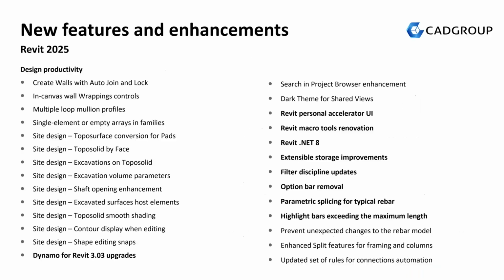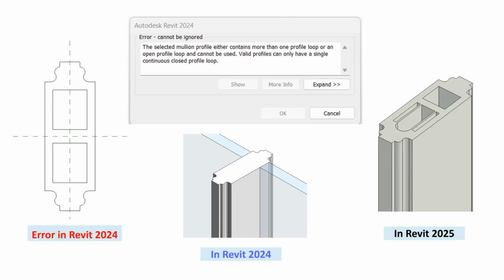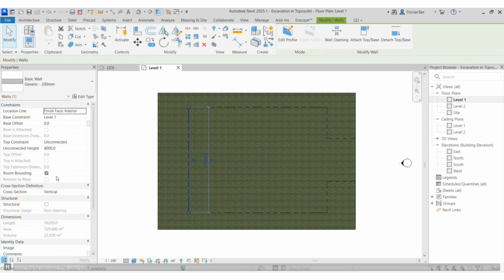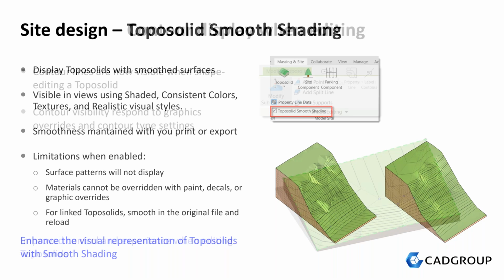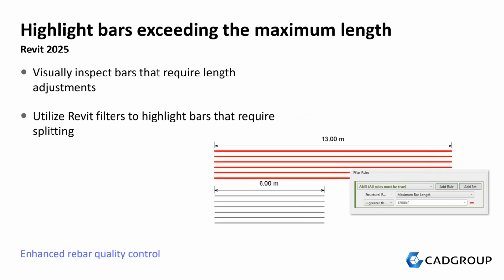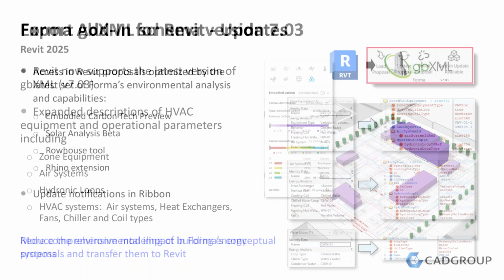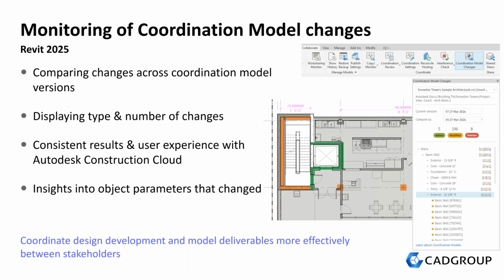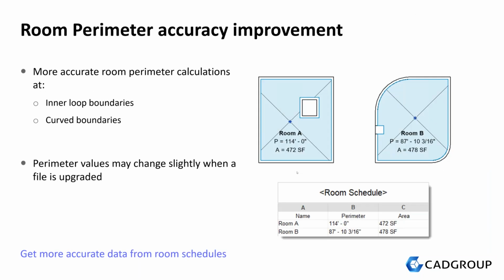Cadgroup Webinar | What's New in Revit 2025?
The wait is over! On the 1st of April 2024, Autodesk has officially released Revit 2025. They have included several improvements, upgrades, and bugs fixed! Cadgroup is excited to show what's new in Revit 2025. Join us for an enlightening webinar where we’ll explore the cutting-edge advancements in Revit 2025. This session is designed for architects, engineers, and construction professionals eager to stay ahead of the curve with the latest tools and features that enhance productivity and creativity.

What You’ll Learn:

Innovative Modelling Tools: Get hands-on with the new modelling features that streamline your workflow and boost efficiency.
Enhanced Collaboration: Discover how Revit 2025 fosters teamwork and coordination across disciplines with its improved collaboration tools.
Advanced Analysis: Learn about the sophisticated analytical capabilities that help you make informed design decisions.
Customization and Automation: Explore the customization options that allow you to tailor Revit to your project needs, along with automation features that save time and reduce errors.

Key Benefits:
Stay updated with the latest BIM technology.
Enhance your modelling and documentation skills.
Improve project collaboration and efficiency.
Gain insights into new analytical tools for MEP and structural design.

Who Should Attend:
Architects, Engineers, and Designers
BIM and CAD Managers
Construction Managers
Students and Educators in the AEC industry
Don’t miss this opportunity to learn about the new capabilities and enhancements that Revit 2025 has to offer. Reserve your spot today!